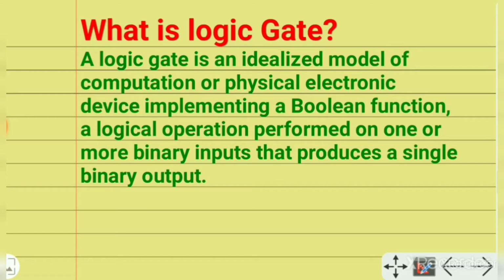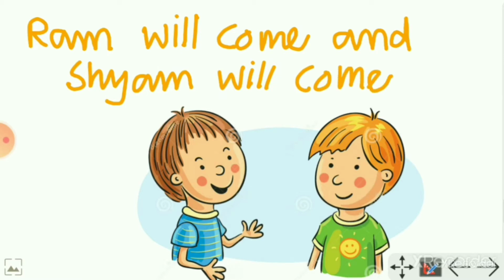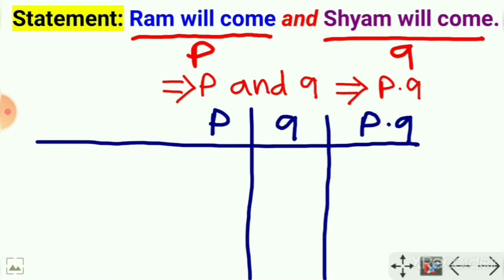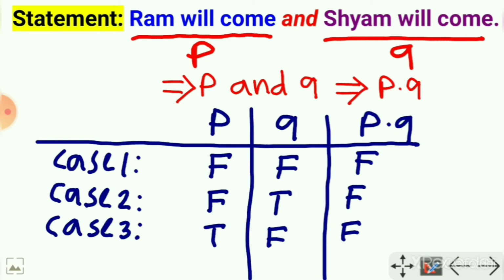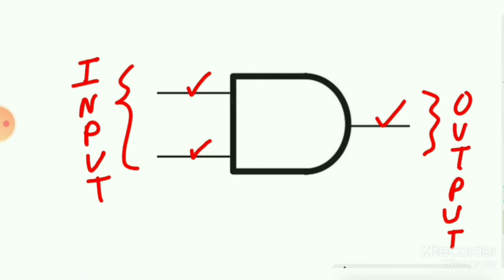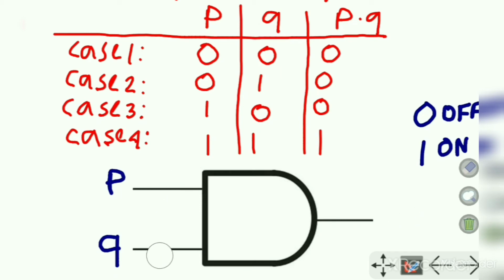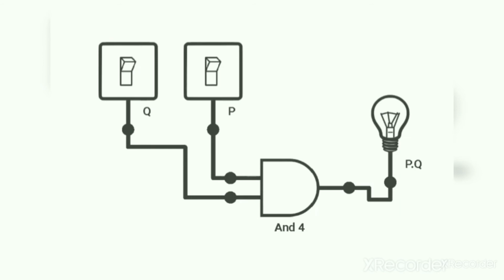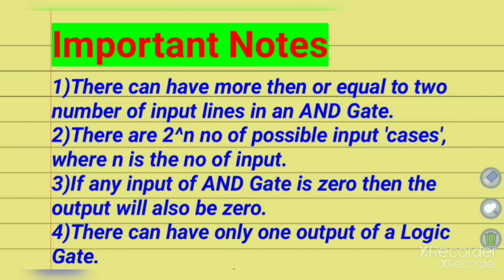AND Logic Gate.